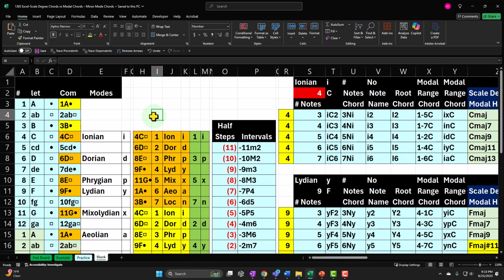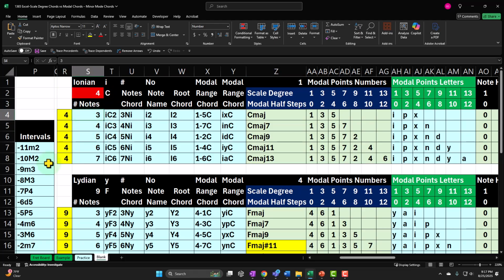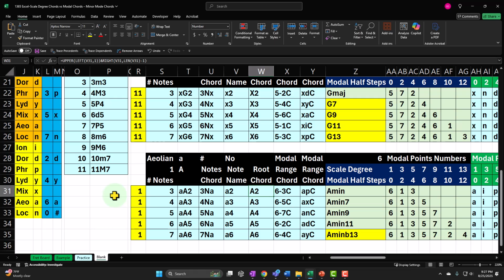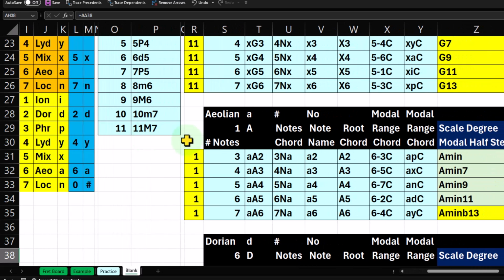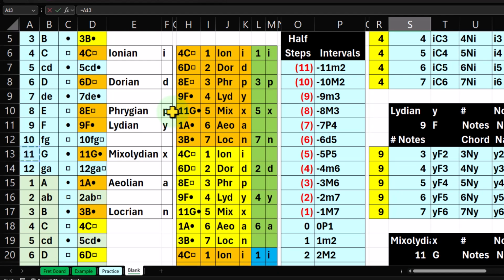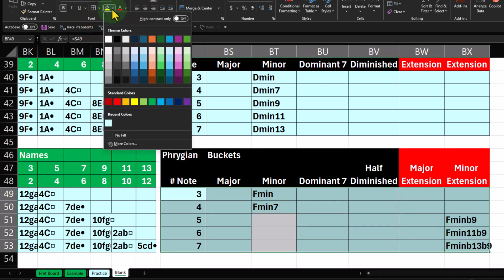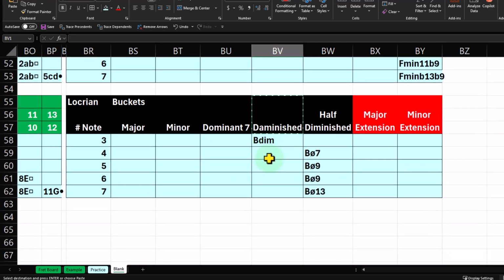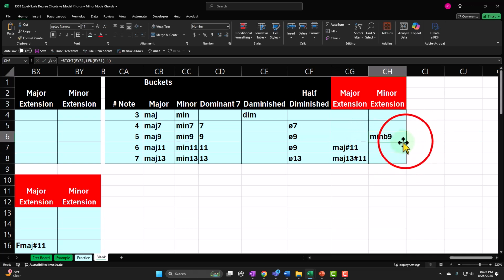Excel–Scale Degree Chords vs Modal Chords – Minor Mode Chords 1365 Music Theory - Guitar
Excel–Scale Degree Chords vs Modal Chords – Minor Mode Chords